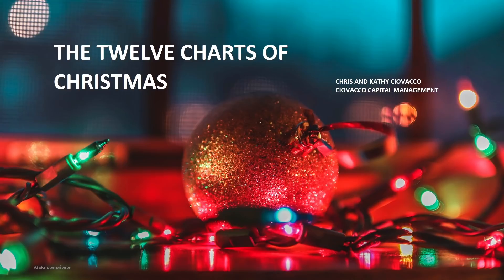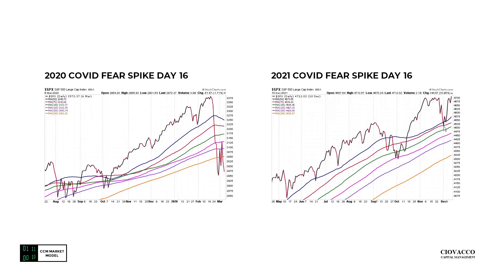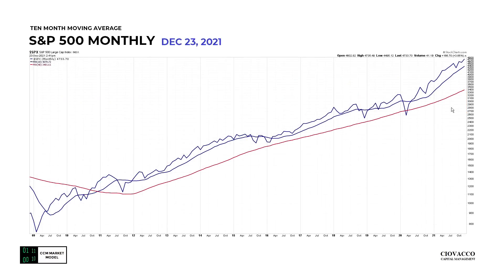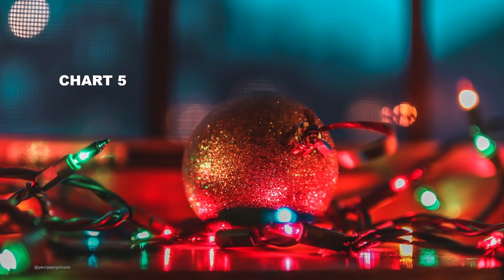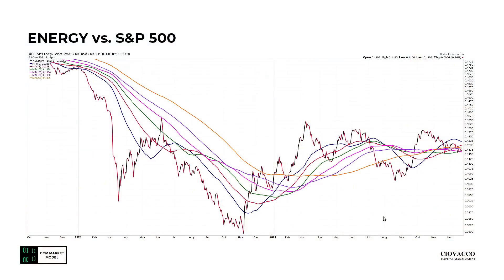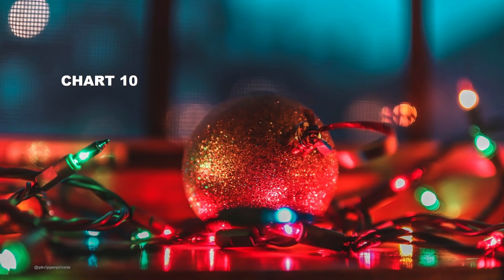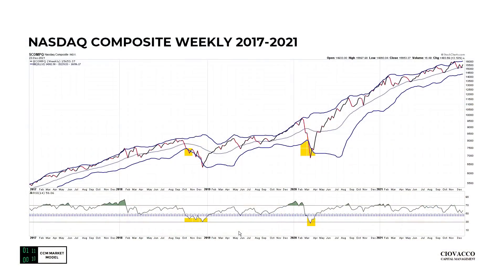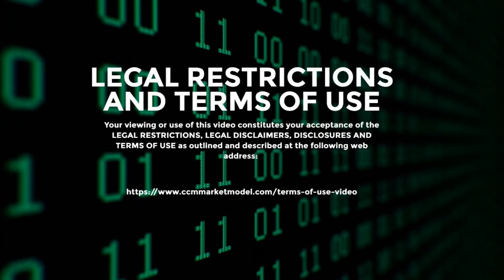The Twelve Charts of Christmas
What can we learn from the market heading into the Santa Claus rally period? This holiday edition of the CCM weekly video looks at numerous charts, including the VIX, S&P 500, and credit.